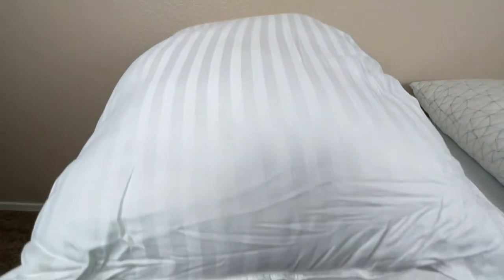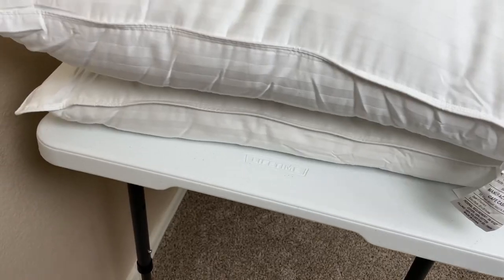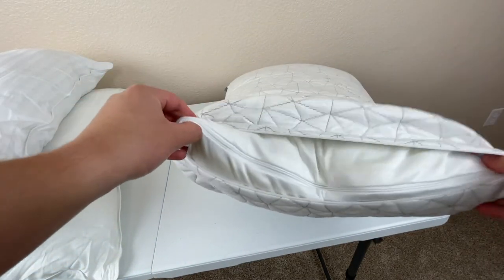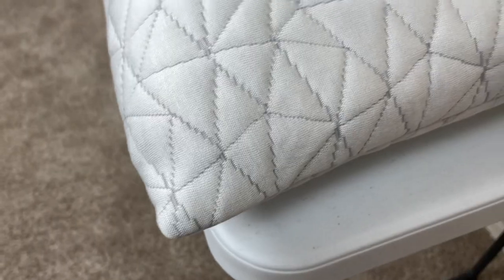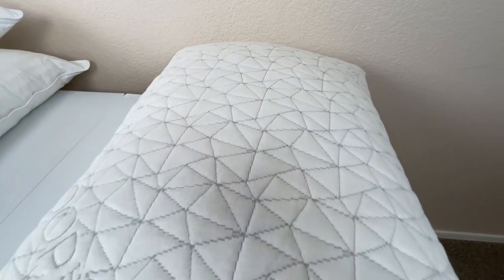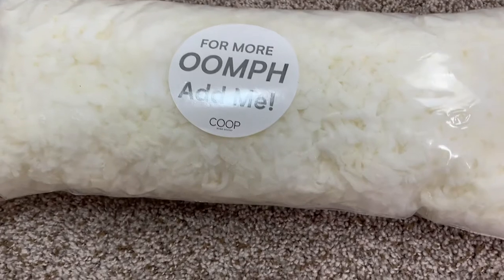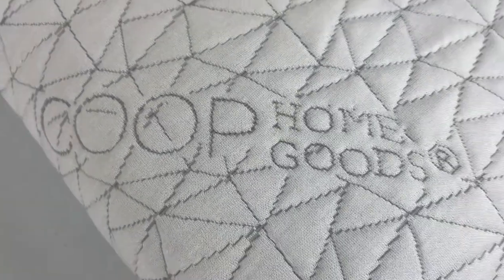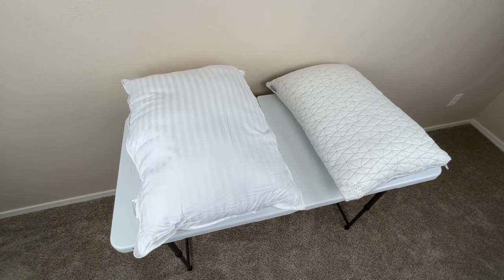Beckham Hotel Collection vs Coop Home Goods - Pillow Comparison!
🛒 Beckham Hotel Collection Pillows on Amazon
🛒 Coop Home Goods Pillow on Amazon